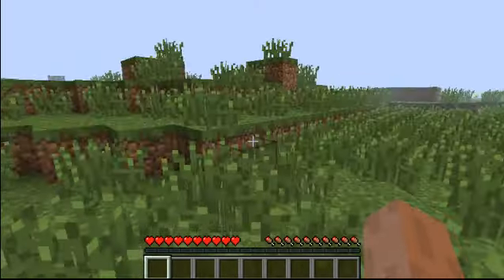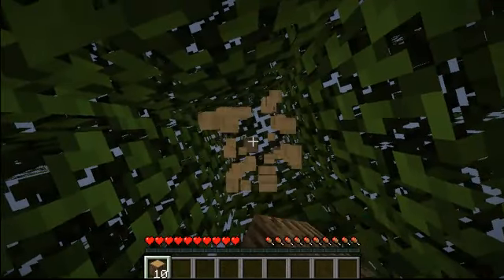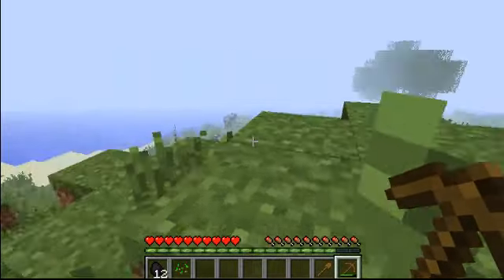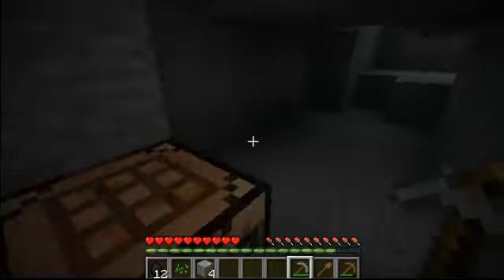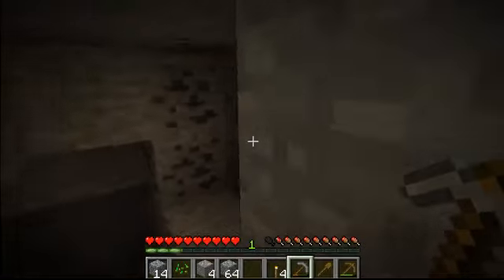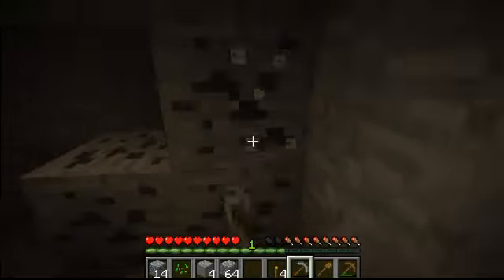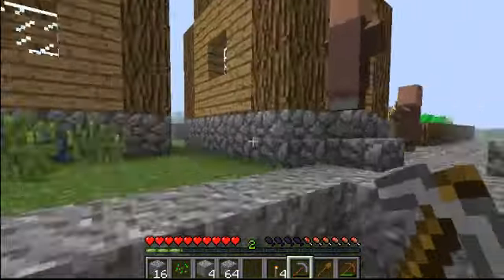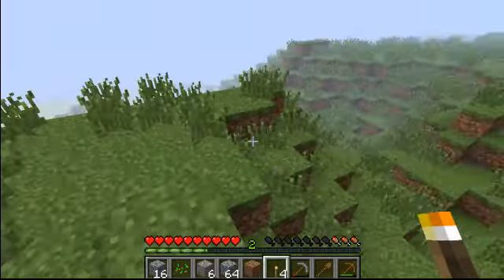Lets Play Minecraft With Cr4fter - A New World! - Part 1